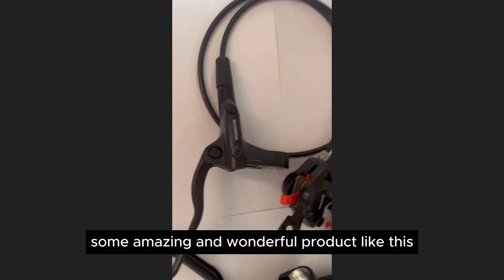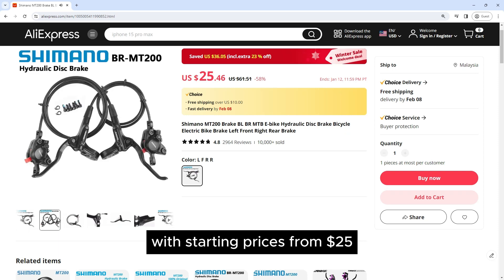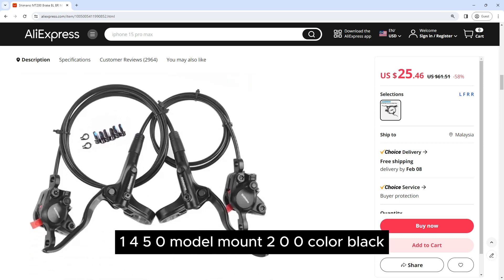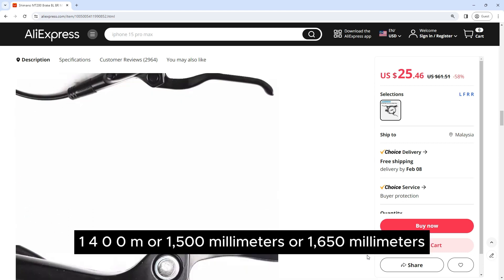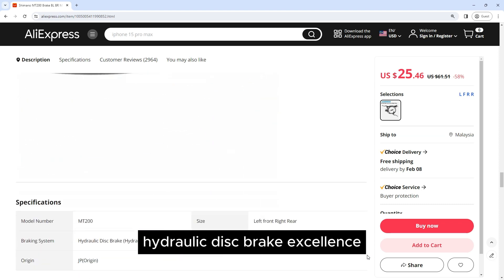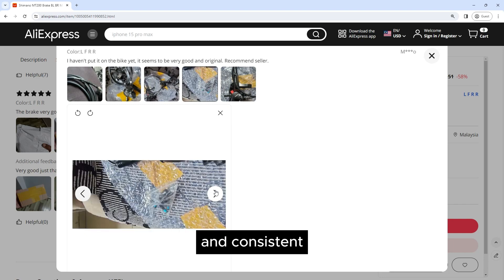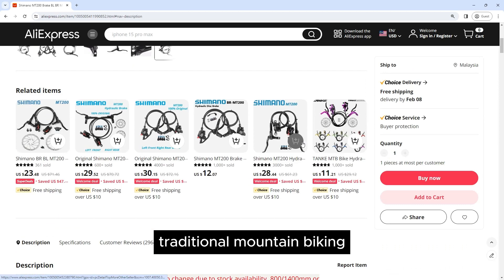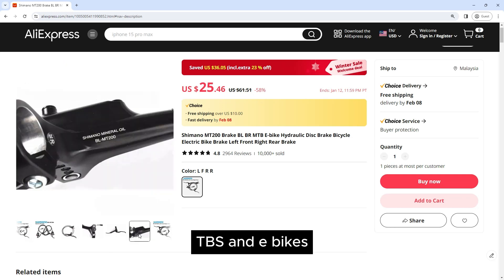Shimano MT200 Brake BL BR MTB E-bike Hydraulic Disc Bicycle Electric Bike Brake Left Front Right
Shimano MT200 Brake BL BR MTB E-bike Hydraulic Disc Brake Bicycle Electric Bike Brake Left Front Right Rear Brake

Qkd Des104